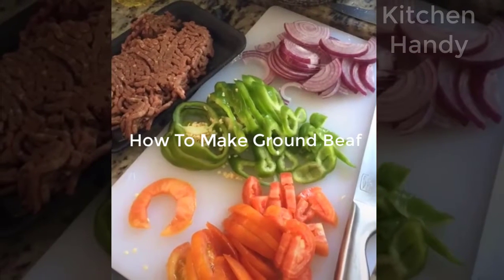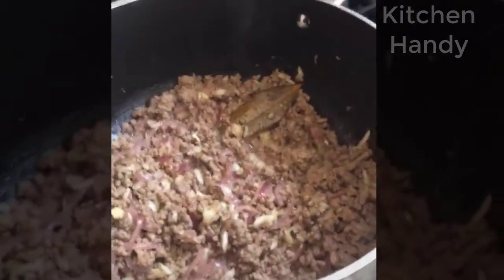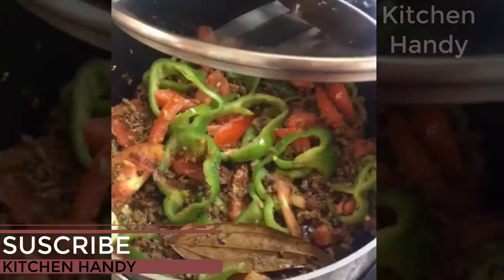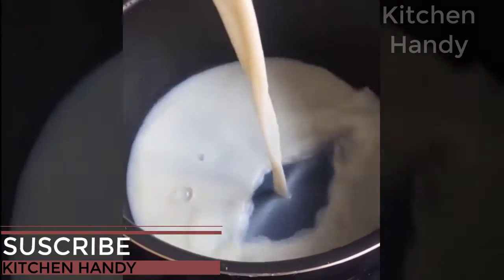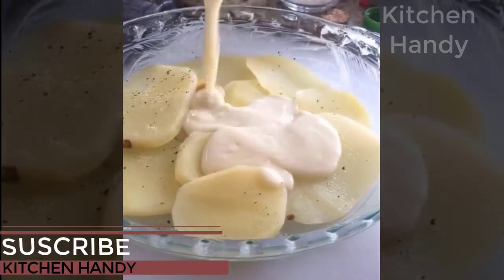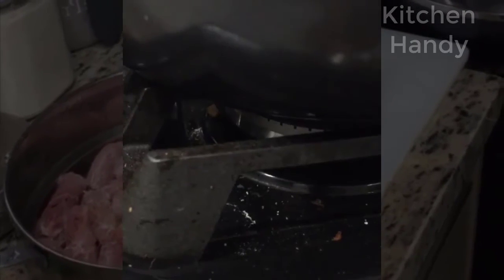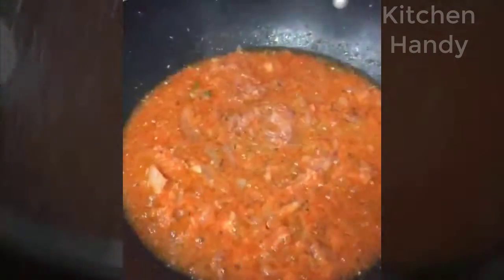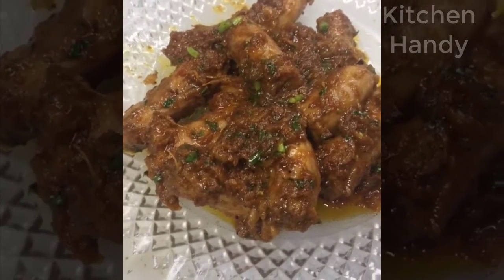How To Make Ground Beef And | How To Make Creamy Potatoes And | How To Make Chicken Neck Masala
Very Healthy And Delicious Recipes Ground Beef, Creamy Potatoes & Chicken Neck In Home Made Recipes.

Leave The Comment For Next Recepies